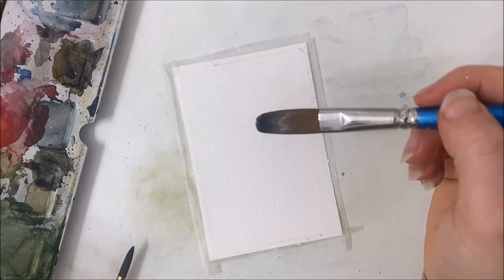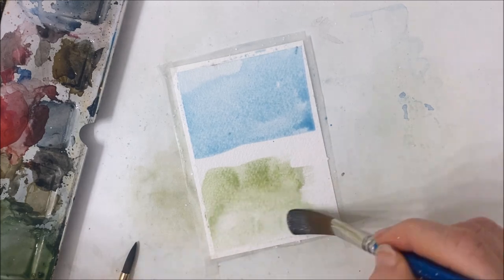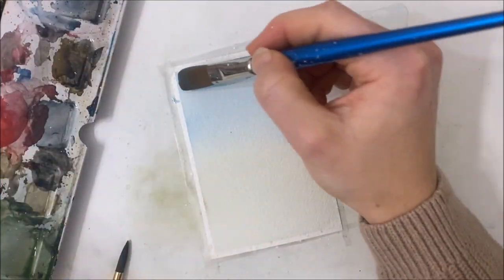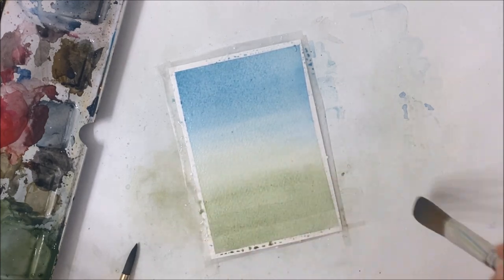Watercolor mountain field painting tutorial in real time » How to paint a fenced green pasture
Learn how to paint a fenced green pasture with this watercolor mountain field painting tutorial in real time.

Inspo: my own photograph